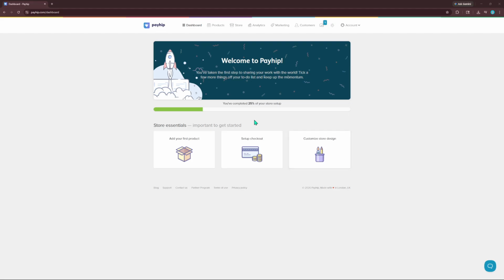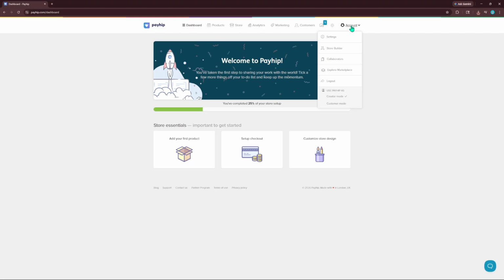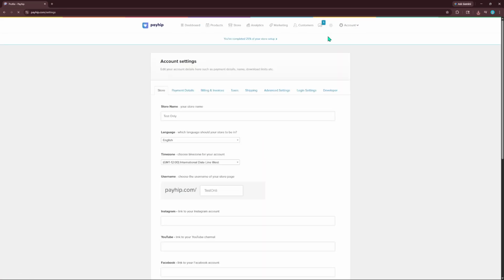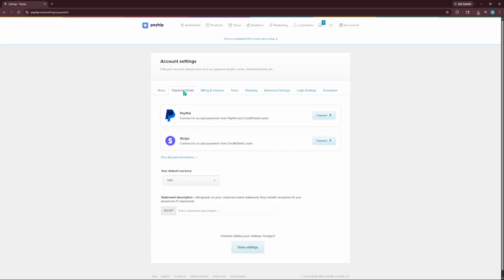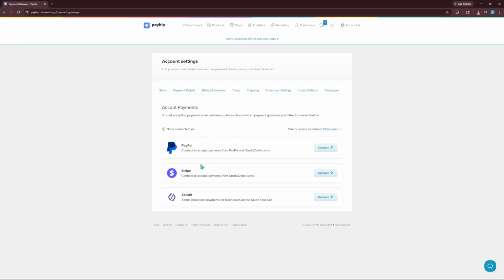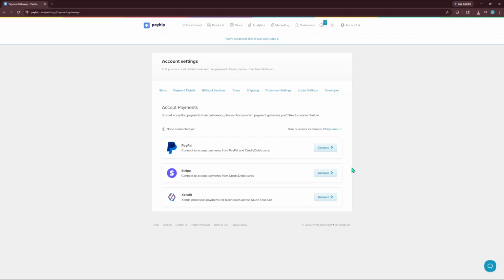How to Withdraw Money From Payhip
In this video, I’ll show you how to withdraw money from Payhip.

The method is very simple and clearly described in the video. By following all the steps, you’ll easily learn how Payhip payouts work through PayPal or Stripe and how to receive the money from your sales.